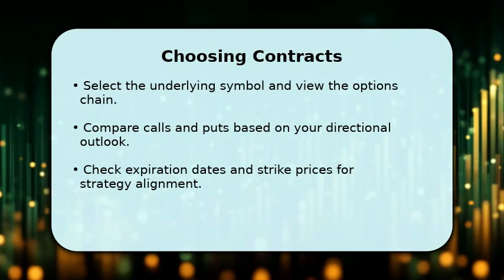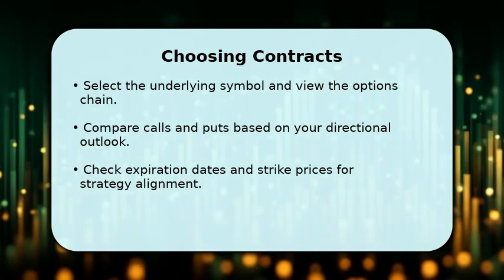How To Use Webull To Trade Options - Easy Guide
How To Use Webull To Trade Options - Easy Guide | 🍱 Make meal prep easy with these leakproof containers ▸

In this video, we'll walk you through the basics of using Webull to trade options. From setting up your account to executing trades, we'll cover everything you need to know to get started. Whether you're a seasoned trader or just starting out, this easy guide will help you navigate the world of options trading on Webull.